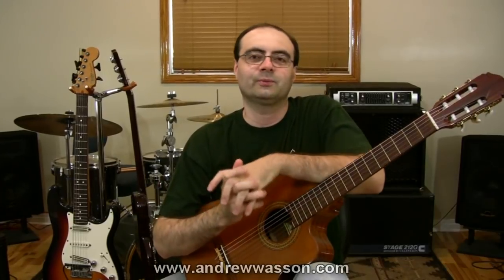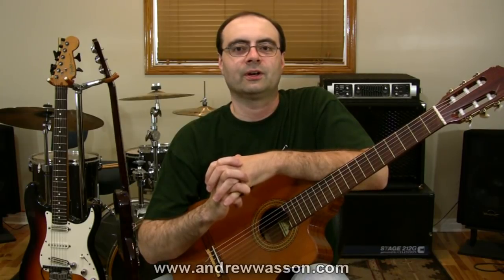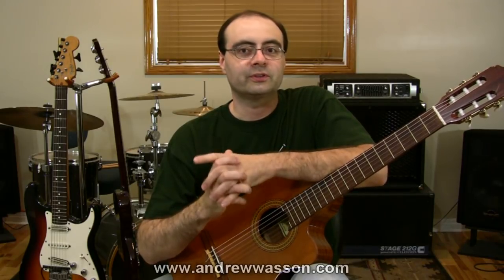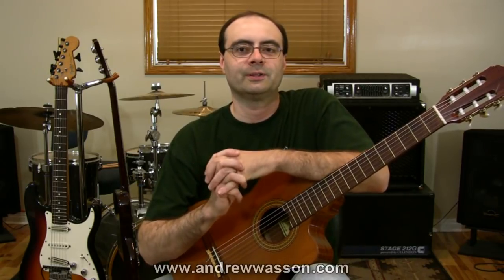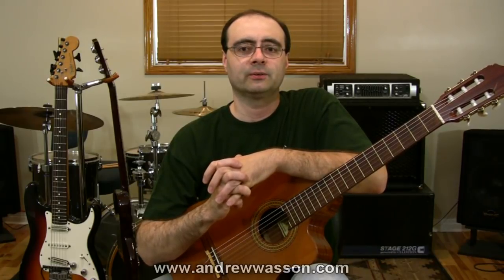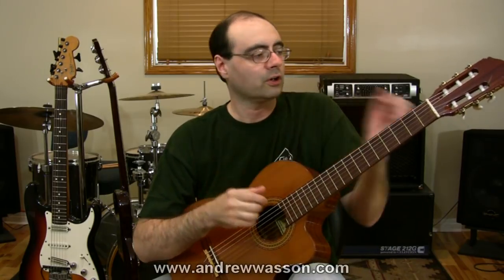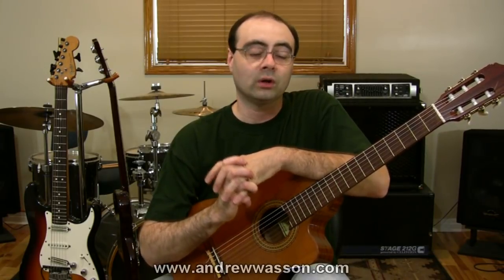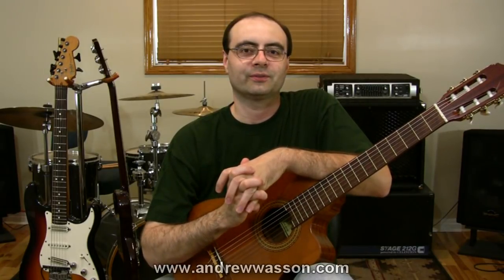What woods are used when building acoustic guitars?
Q). What are the best woods for building Acoustic Guitars?
- John  - Brisbane Australia

A). In the late 1990's one of my teaching studios was located in a store where a guitar builder had his shop, and I happened to pick up on a great deal of information about guitar building, repairs & construction. So, one piece of info. I can pass along on this topic is that Acoustic guitars are best built with solid woods. These can include; mahogany, rosewood, ebony, spruce and cedar. The spruce can take a little longer to open up. Long-term it can offer a very crisp and balanced sound. Cedar is a very interesting wood and it offers a nice warm sound almost immediately after construction. Mahogany is my own personal favorite however. I feel that the Mahogany woods offer a tone that is deep and one that carries a lot of nice mid-range as well, but yet still retains those crisp overtones that are so reminiscent of spruce. The factory made brands like; Martin, Gibson, Taylor, Guild and Yamaha are generally all made from solid woods. Some new products are also being made with some excellent alternative tonewoods & other materials also. Such as; the Ovation bowl-backs. So before you buy, do some good research, and remember to always judge the sound of each individual guitar regardless of the brand name. If you're unsure of what to listen for, take along a qualified friend to help be a guitar judge with you.

(weekly postings - w/FREE Guitar Handouts)